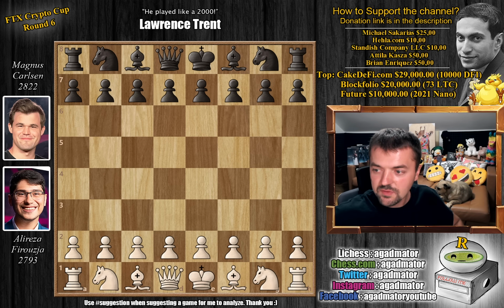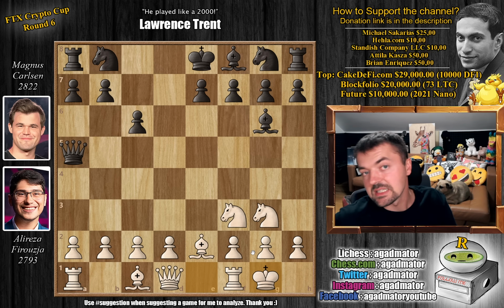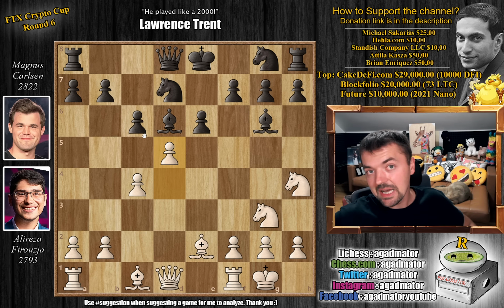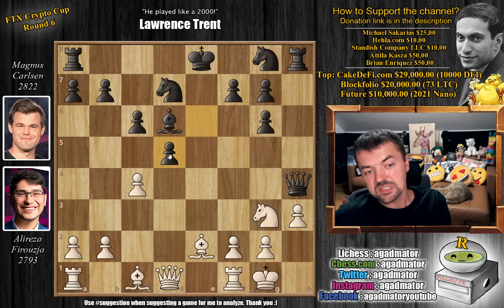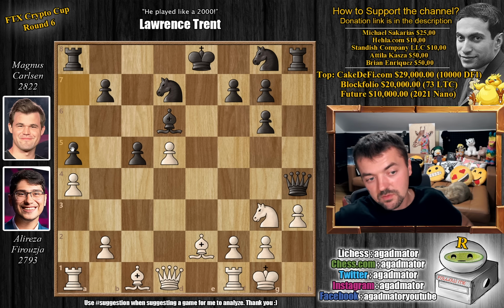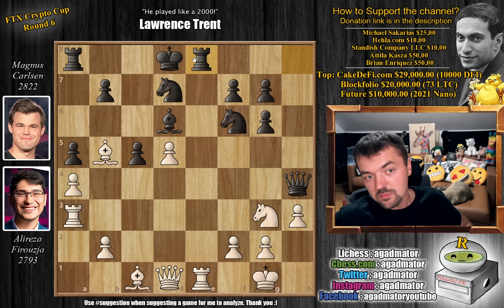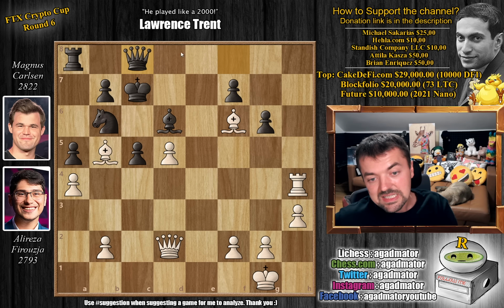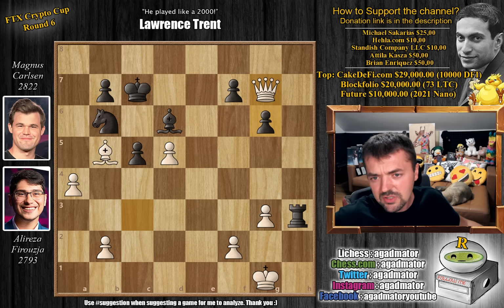Magnus Smiling Entire Game Against Alireza || FTX Crypto Cup (2022)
Firouzja, Alireza (2793) - Carlsen, Magnus (2822)
FTX Crypto Cup (chess24.com) [6] 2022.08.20
B10 Caro-Kann, two knights variation

1.e4 c6 2.Nf3 d5 3.Nc3 Qa5 4.Be2 dxe4 5.Nxe4 Bf5 6.Ng3 Bg6 7.O-O Nd7 8.d4 e6 9.Nh4 Bd6 10.c4 Qd8 11.Nxg6 hxg6 12.d5 Qh4 13.h3 exd5 14.cxd5 c5 15.a4 a5 16.Bb5 Nf6 17.Re1+ Kd8 18.Ra3 Re8 19.Rxe8+ Kxe8 20.Rc3 Kd8 21.Rc4 Qh8 22.Bg5 Nb6 23.Rh4 Qf8 24.Ne4 Kc8 25.Nxf6 gxf6 26.Bxf6 Kc7 27.Qd2 Qc8 28.Rh7 Qg8 29.Rh8 Qxh8 30.Bxh8 Rxh8 31.Qxa5 Rh4 32.Qe1 Nd7 33.g3 Rh8 34.Qa5+ Nb6 35.Qc3 Rxh3 36.Qg7

00:00 Hello Everyone!

The 2022 FTX Crypto Cup sees Magnus Carlsen, Alireza Firouzja, Levon Aronian, Anish Giri, Jan-Krzysztof Duda, Liem Le, Hans Niemann and Praggnanandhaa gather in the Eden Roc Miami Beach Hotel in Miami, Florida for the 2nd Major on the $1.6 million Meltwater Champions Chess Tour. $210,000 and a $100,000 Bitcoin bonus is at stake in the 7-round all-play-all tournament. Each match consists of 4 rapid games on the chess24 Playzone, with the winner earning $7,500 (3 points). If the match is tied there's a blitz tiebreak, with 2 blitz games followed, if needed, by a single Armageddon game. The winner earns $5,000 (2 points) and the loser $2,500 (1).

For each rapid game the players have 15 minutes for all their moves, with a 10-second increment after each move. For blitz games it's 5 minutes and a 3-second increment, while for the Armageddon game White has 5 minutes to Black's 4, but a draw counts as a win for Black. No draw offers are allowed before move 40.

Mailbox where you can send stuff:

Antonio Radić
AGADMATOR d.o.o.
Franje Tuđmana 12
Croatia
48260 Križevci

NANO nano_1h1kgfaq88t1btwadqzx73rbha5hwbb88sxmfns851kwj8hnosdj51w388xx
Monero 4AdvvqmC4xhPyyRSAEDxTTAoXdxAtX2Py6b8Eh4EQzBLGbgo5rY5Khcap1x76JrDJH87yibAE9b6TPwTsvBAiFFCLtM8Be7